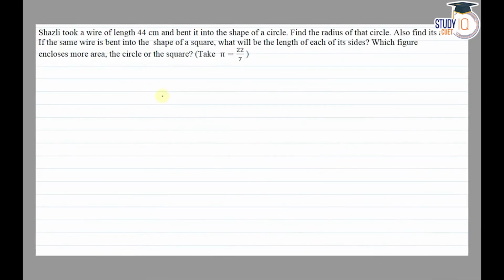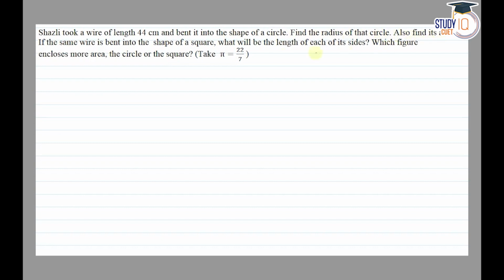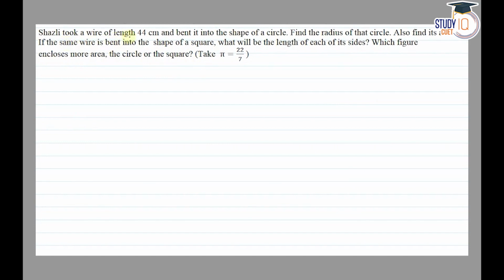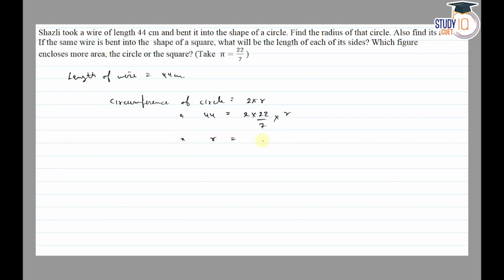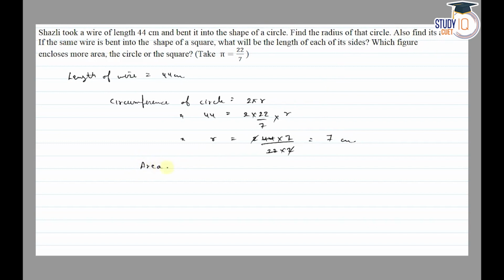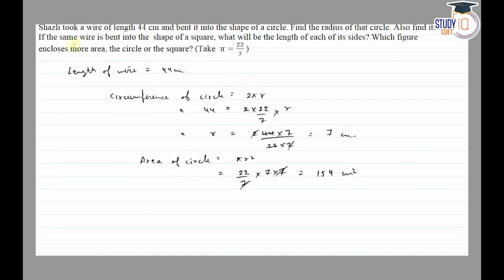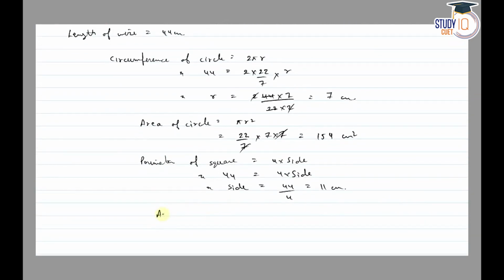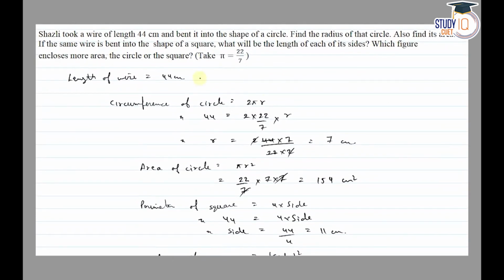NCERT Solutions Class 7 Maths Chapter 11 Exercise 11.3 Question No.9 | Perimeter and Area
*Question* -
Shazli took a wire of length 44 cm and bent it into the shape of a circle. Find the radius of that circle. Also, find its area. If the same wire is bent into the shape of a square, what will be the length of each of its sides? Which figure encloses more area, the circle or the square? (Take π = 22/7)

In this video, we offer a step-by-step solution to Class 7 Maths NCERT Chapter 11 Exercise 11.3, focusing on Question No.9 concerning perimeter and area. Detailed explanations and methods are provided to assist students in understanding and solving the problem effectively. Join us for a thorough walkthrough of this exercise to strengthen your grasp of geometric concepts.